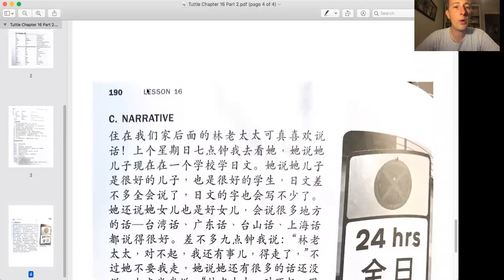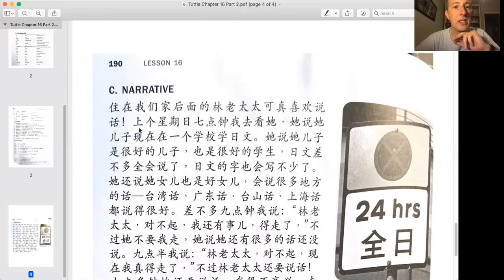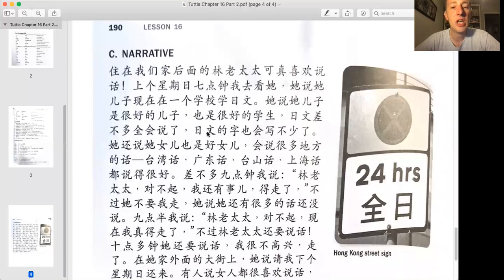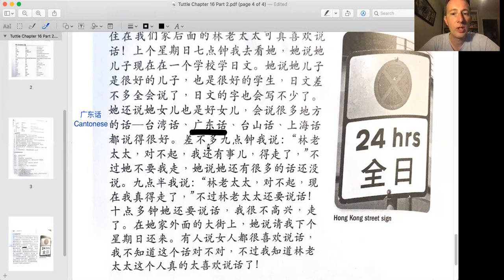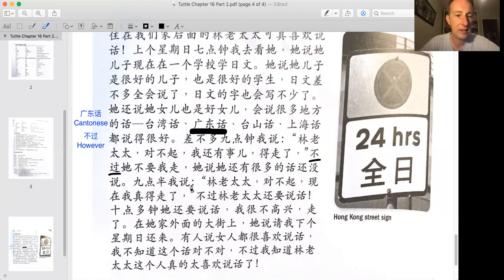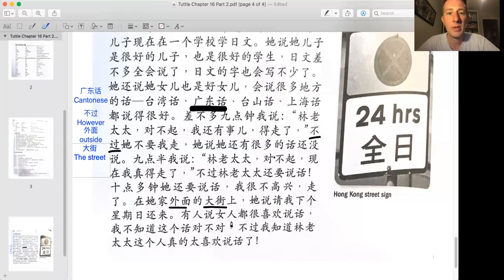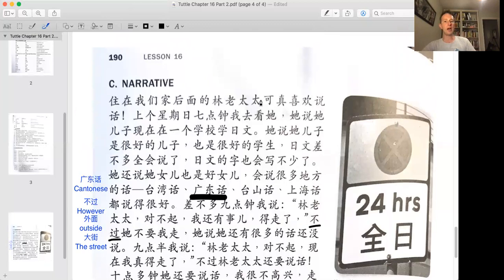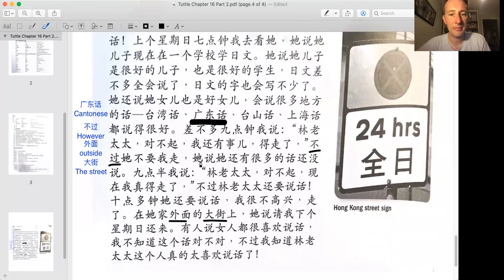Reading Exercise from 'Elementary Mandarin Chinese' by Cornelius C Kubler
I strongly recommend this book